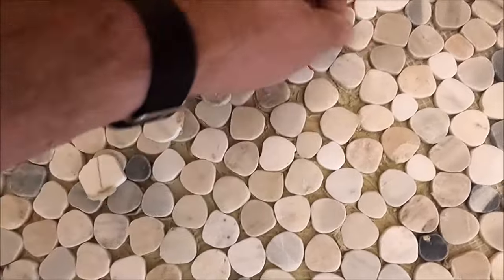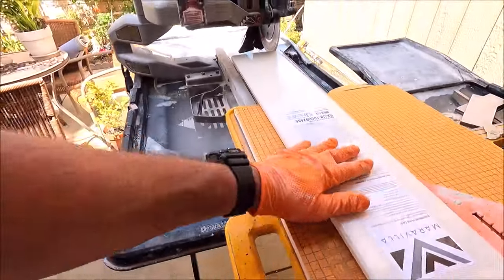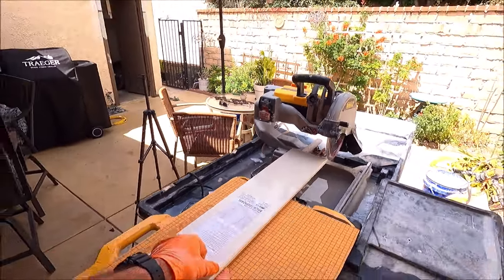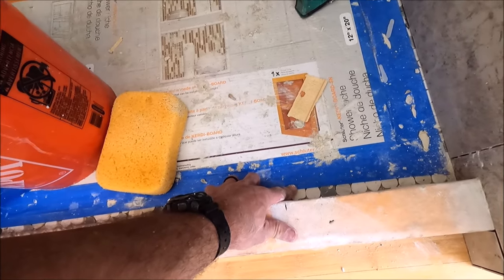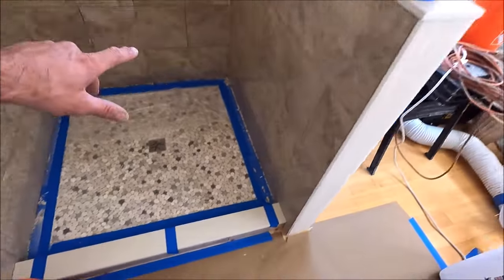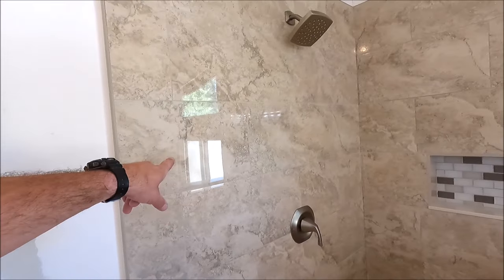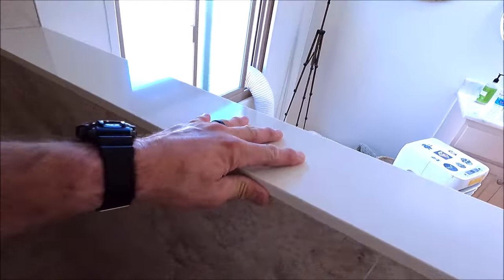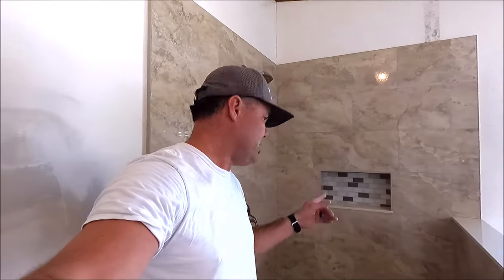Making a Shower Bigger, Does it Make a Difference?